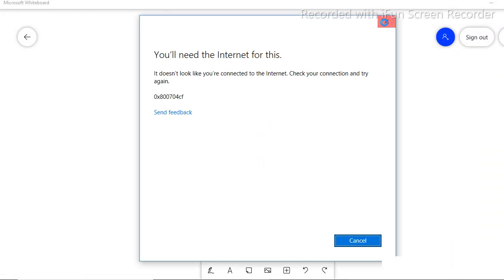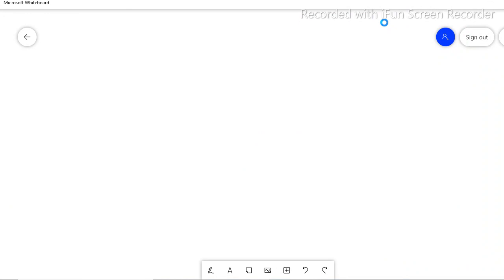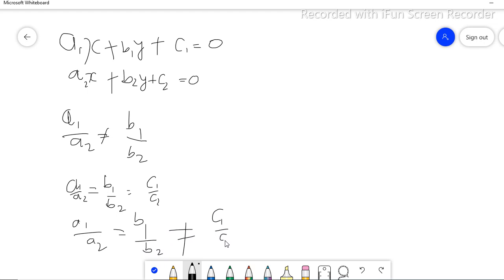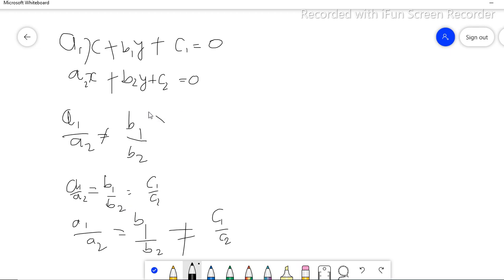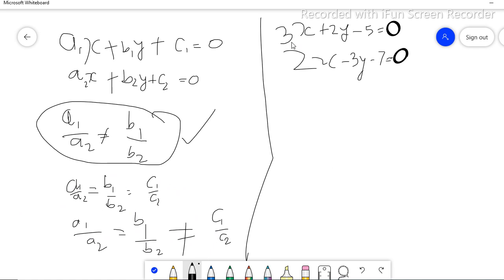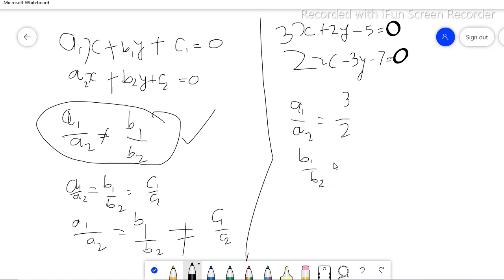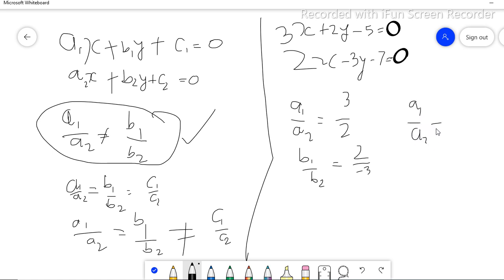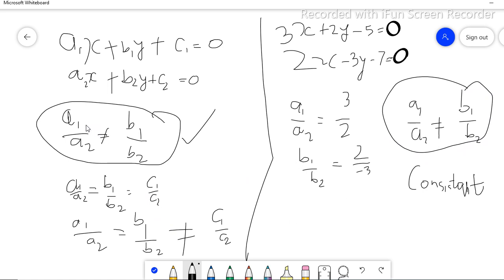Exc 3.2 Q3 class 10 mathematics